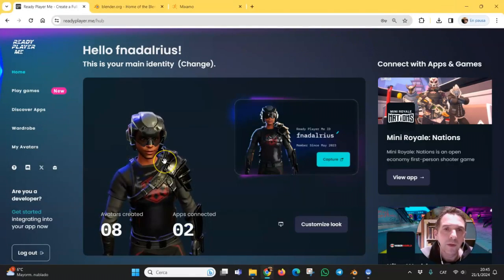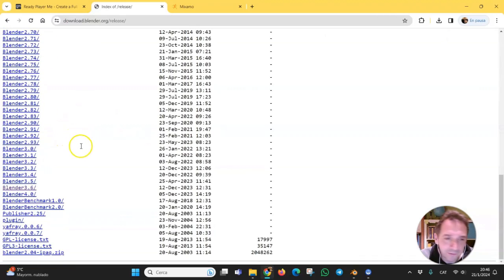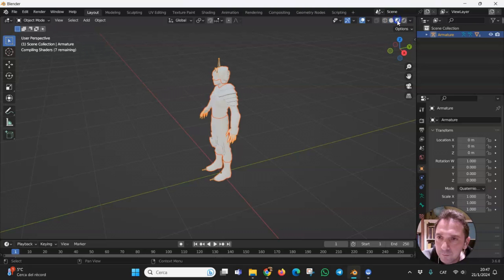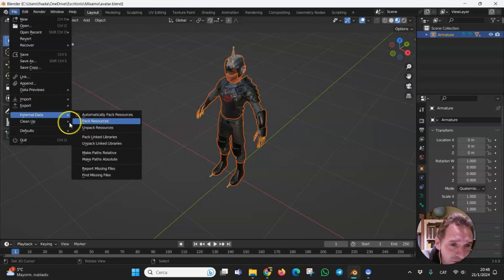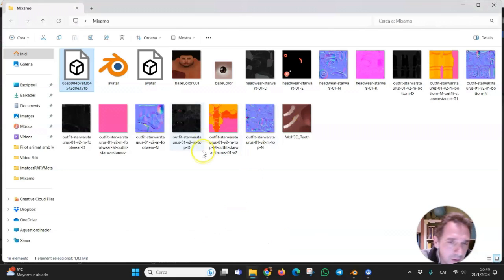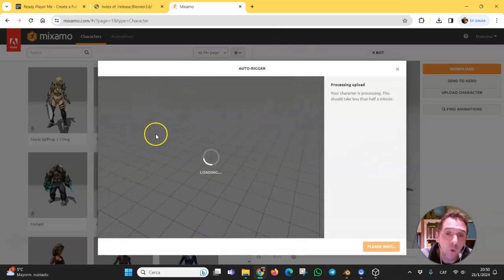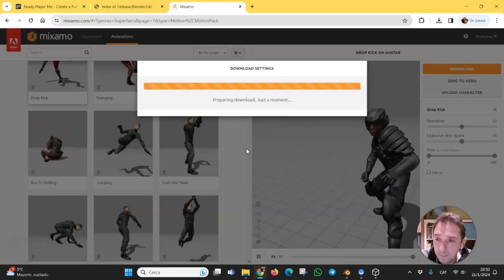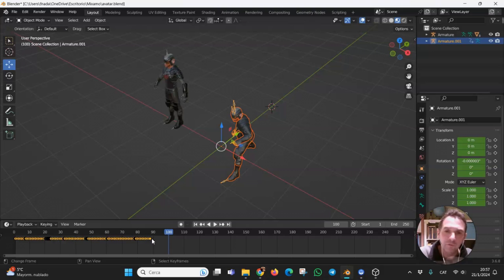How to animate a ReadyPlayerMe avatar using Blender and Mixamo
Problems with textures or materials in your FBX file? Tutorial on how to export a GLB avatar from Ready Player Me, convert it to an FBX file using Blender and add Mixamo animations